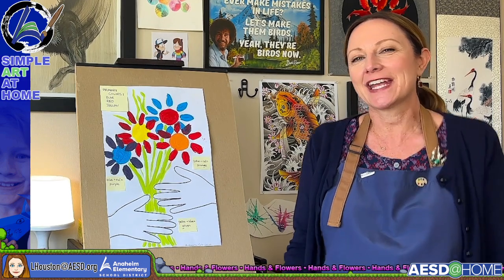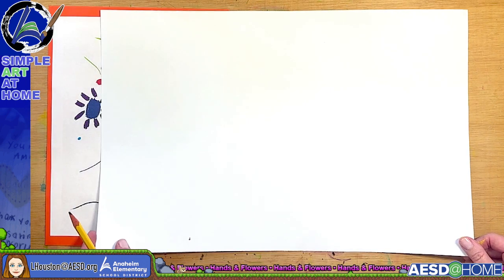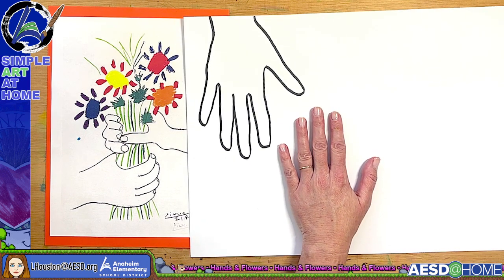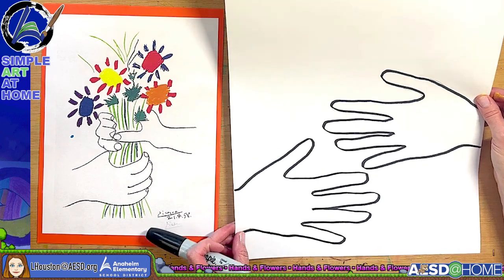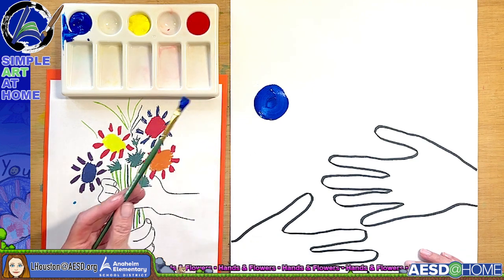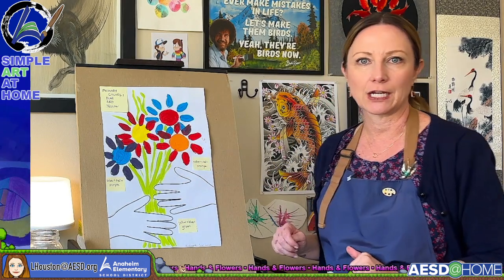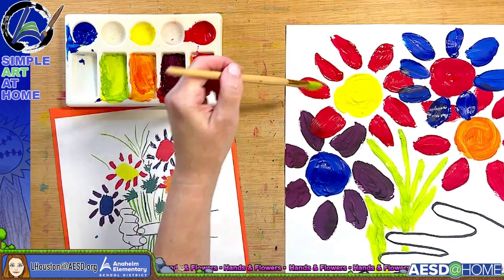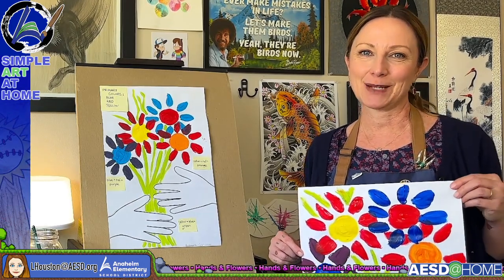Hands and Flowers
This video was made for grades TK and Kindergarten, but other grade levels might enjoy it too. The element of art focus for this lesson is COLOR.

*Thank you to Jeff Houston for producing all of my videos.